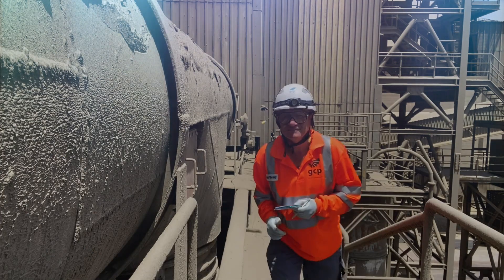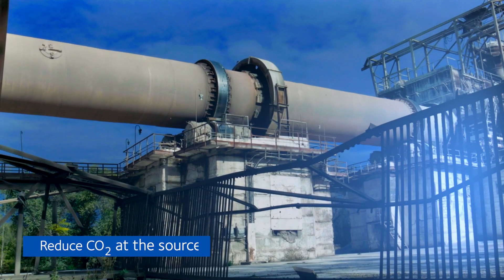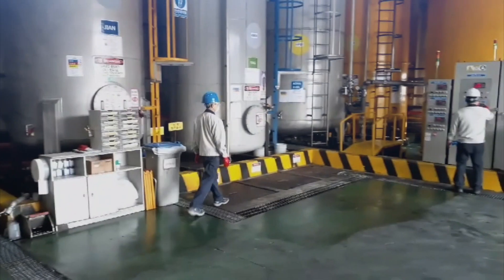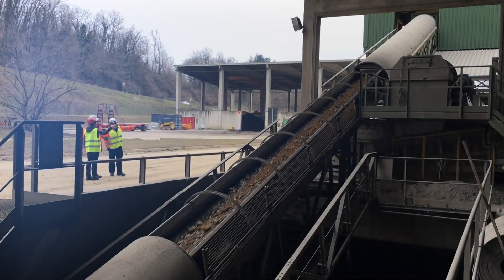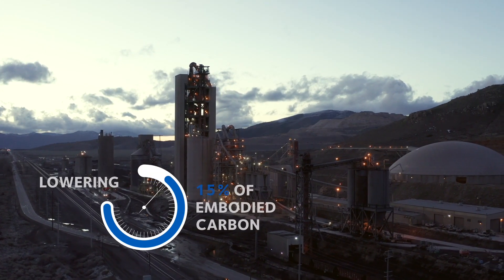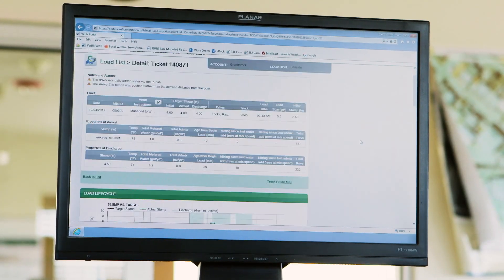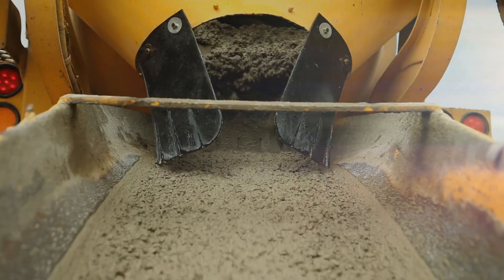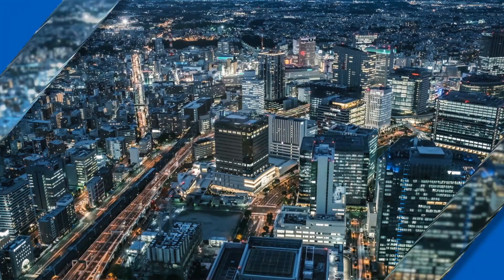CO2ST® REDUCERS - GCP Solutions for a Sustainable Concrete and Cement Industry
With our technical expertise, advanced chemistry, and technology we are able to help our customers achieve greater strength, sustainability, and savings whilst reducing the environmental footprint of cement and concrete plants.